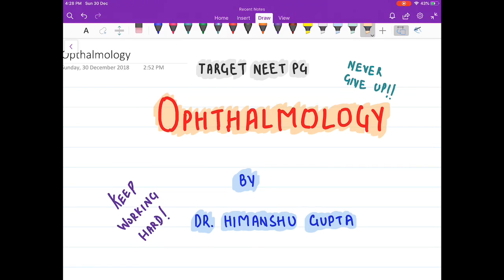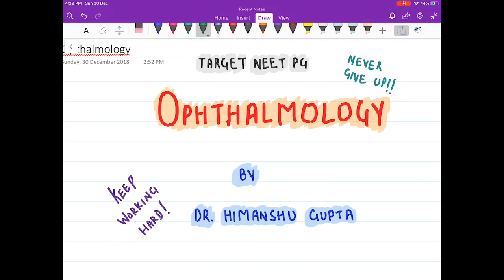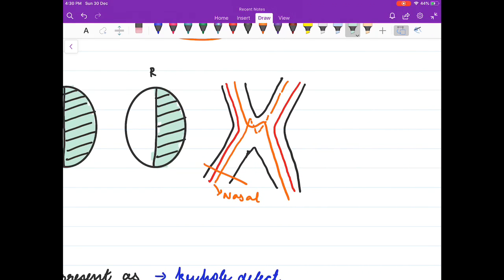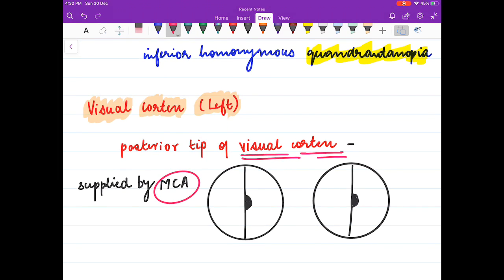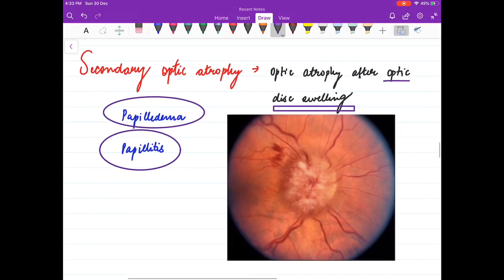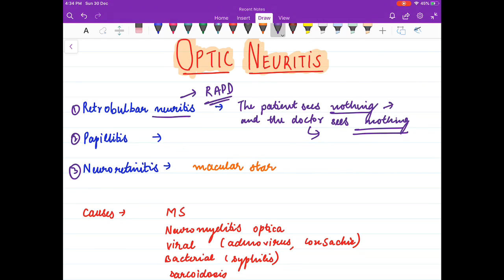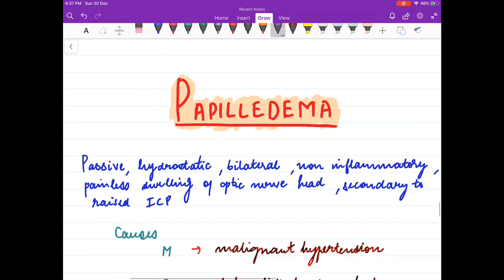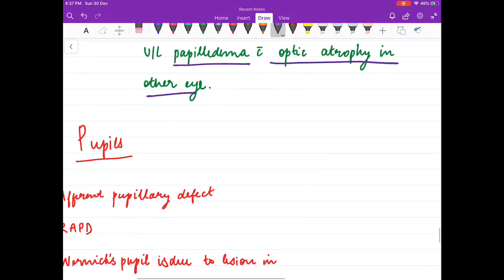Neuro ophtha Revision | Dr. Himanshu Gupta | NEET PG